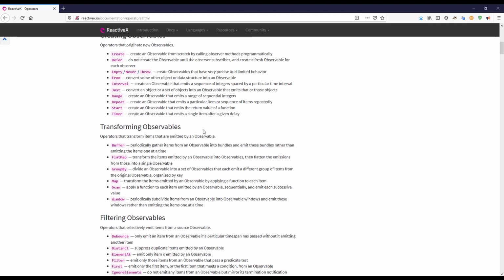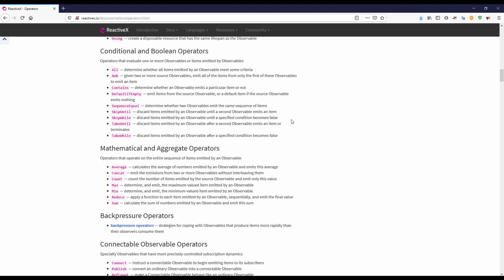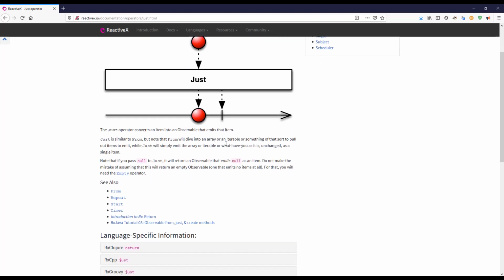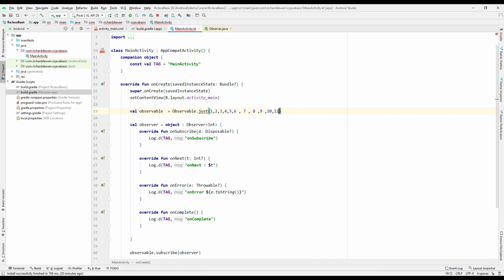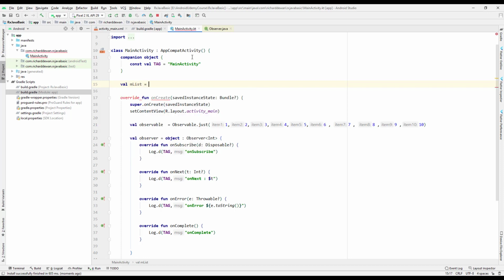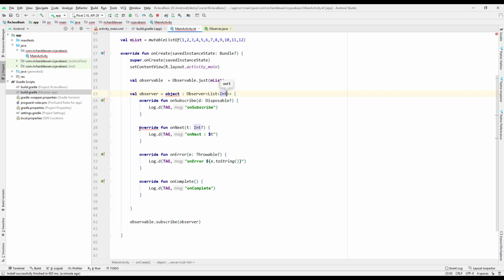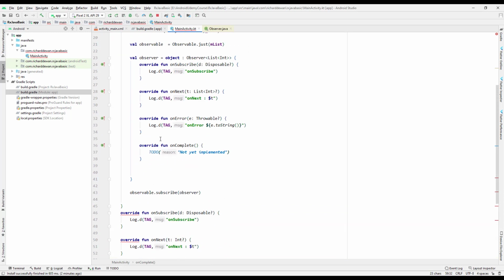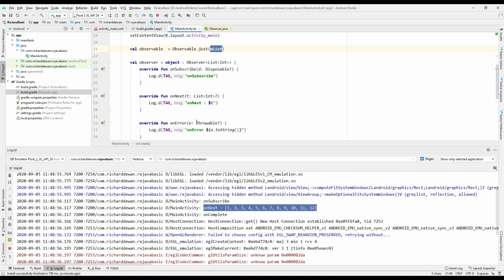RxJava | RxAndroid : RxJava Operators